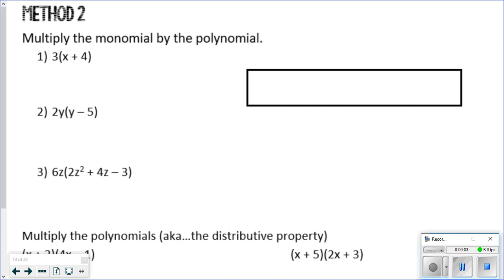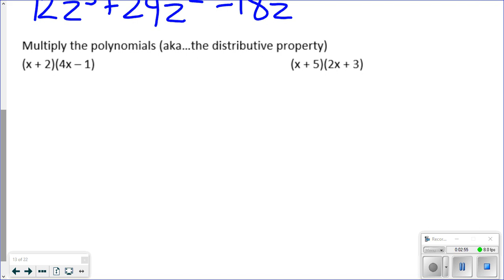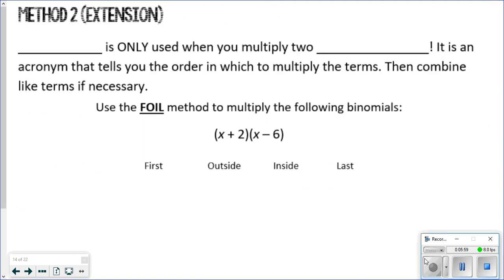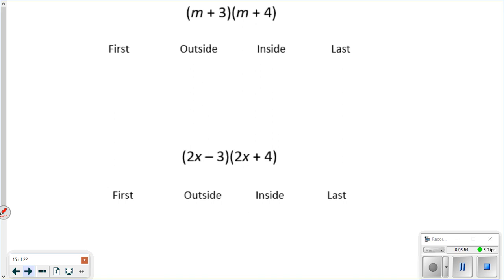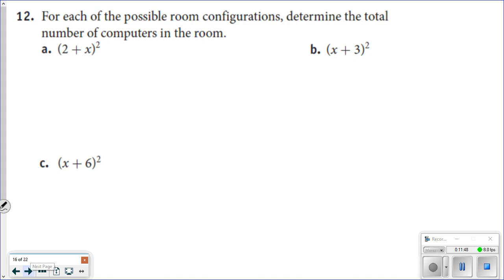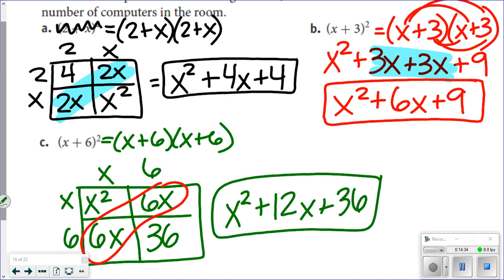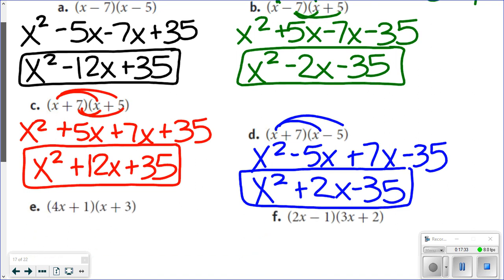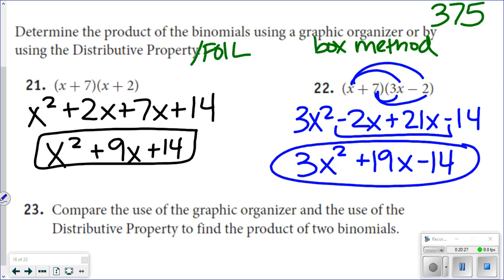Lesson 25-1 Cont.